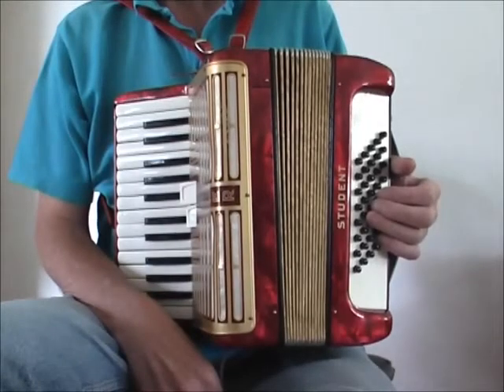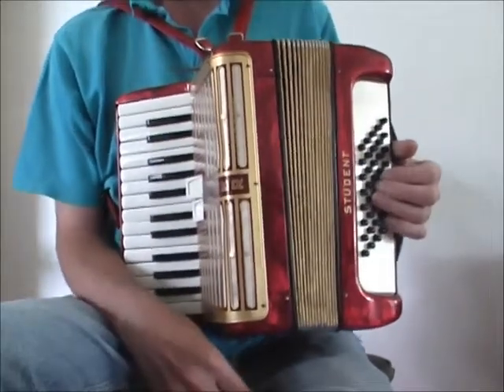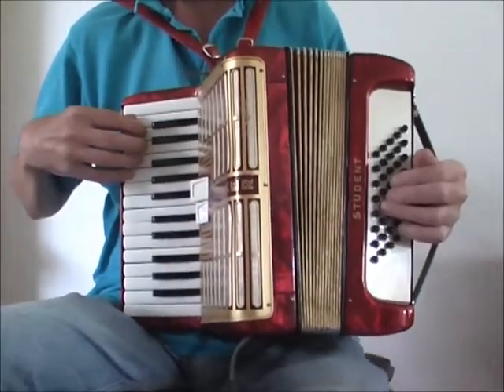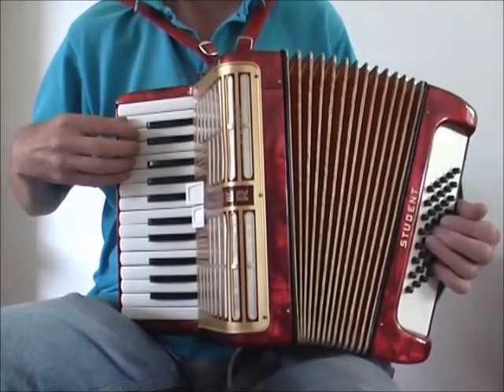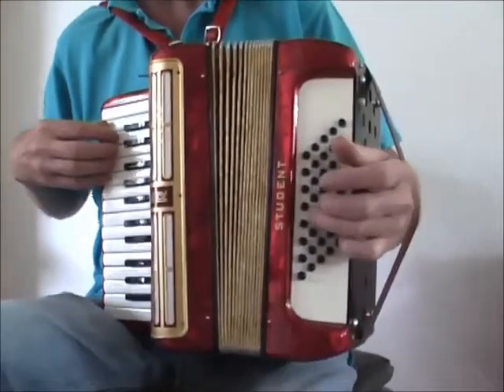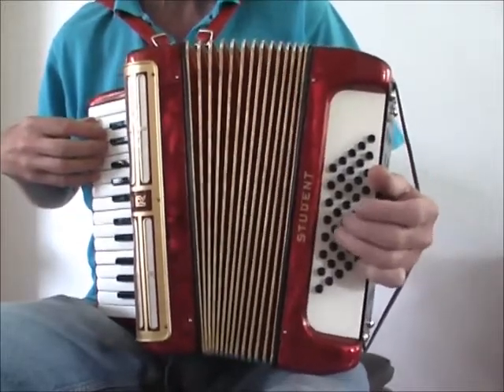11 when the saints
This video is part of a free course how to play the piano accordion . This is the English version. There is also a Dutch version

Dit filmpje maakt deel uit van een cursus van 20 filmpjes om te leren spelen op een klavier accordeon. Kijk voor meer informatie op